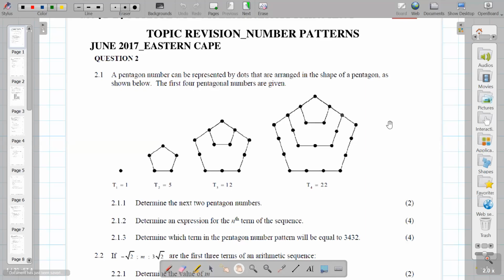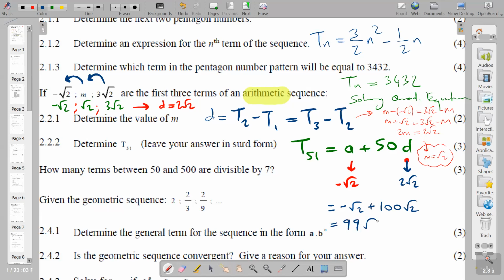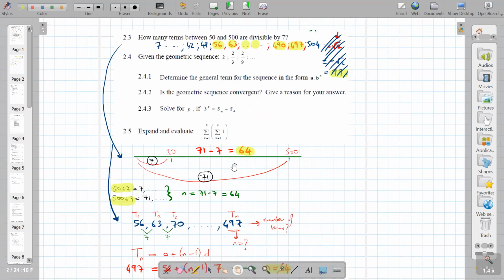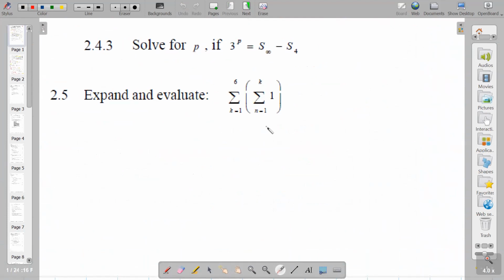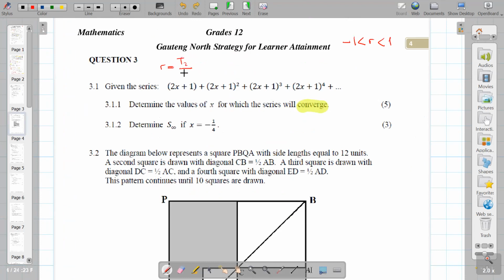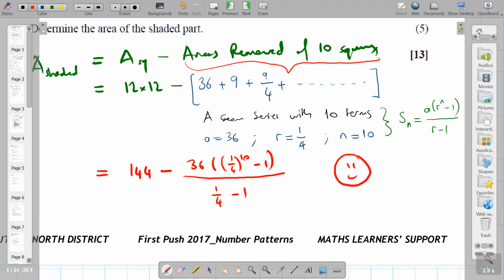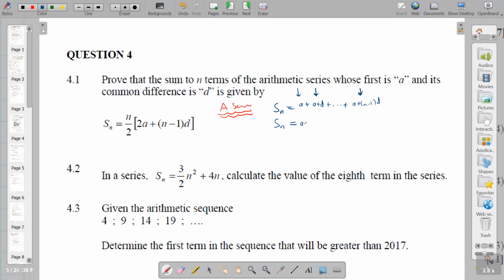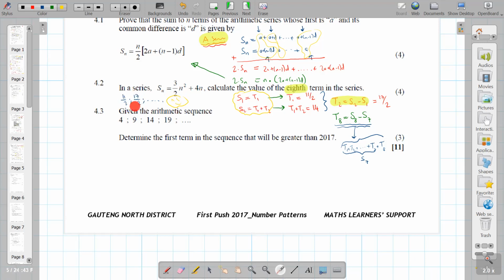GR 12 FINAL REV NUMBER PATTERNS ZOOM - 1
2021 HORIZON HIGH SCHOOL - GRADE 12 FINAL REVISION ZOOM SESSIONS   NUMBER PATTERNS